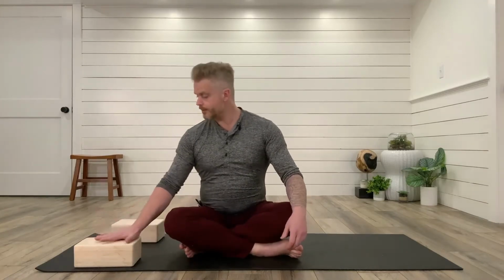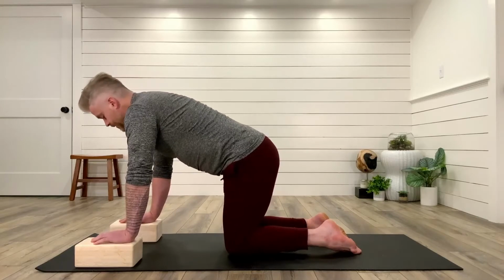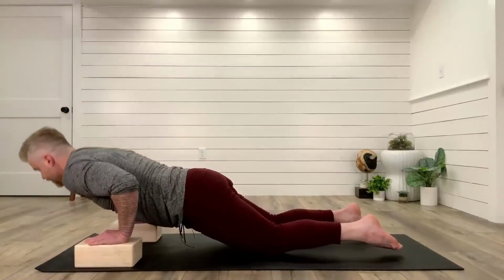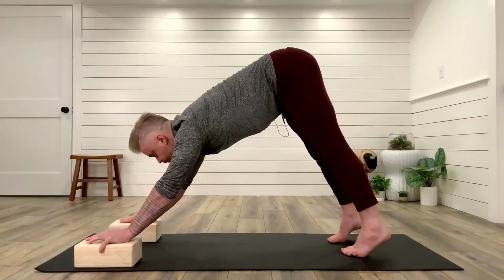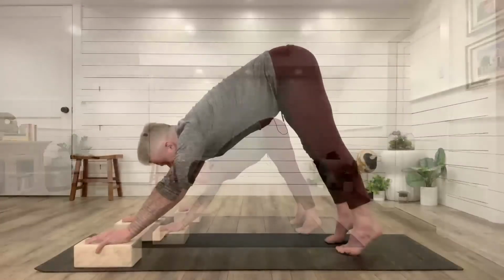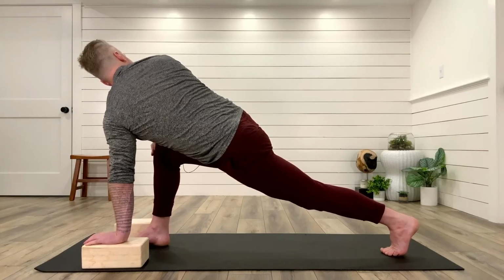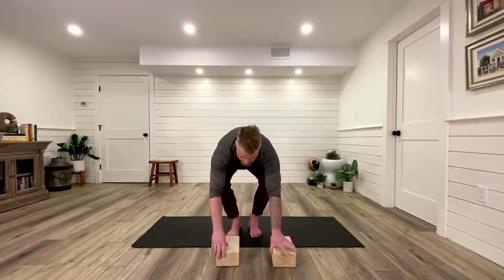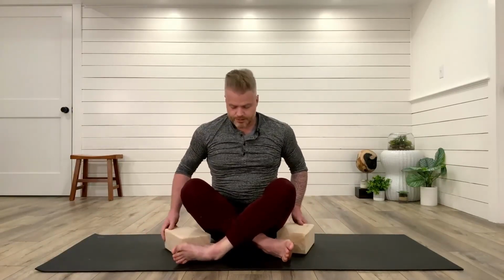Standing Practice for Beginners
A creative, flowing, and mindful moving meditation with a dual emphasis on strength and flexibility.  These challenging classes link both standing and floor-based yoga sequences with the breath.